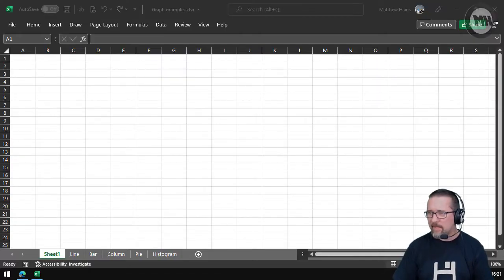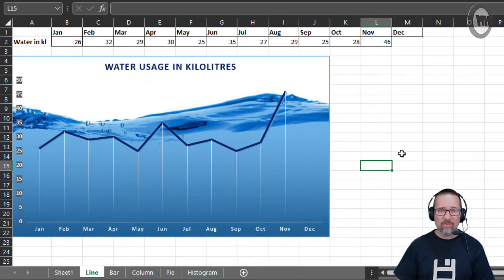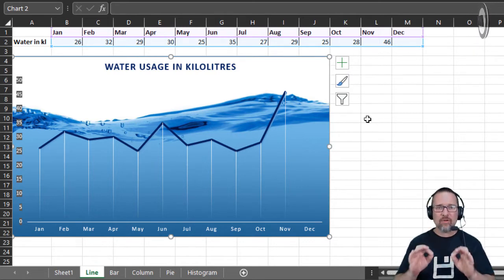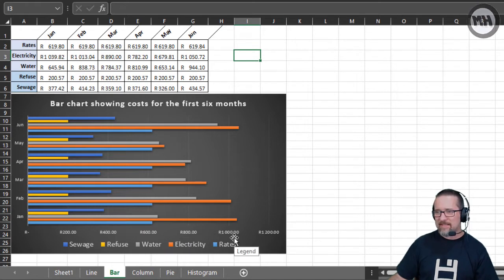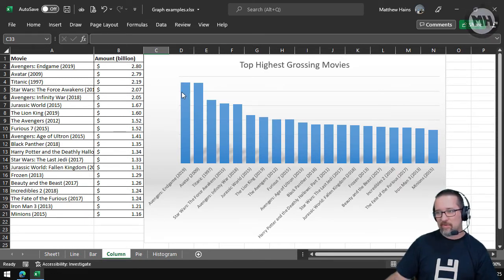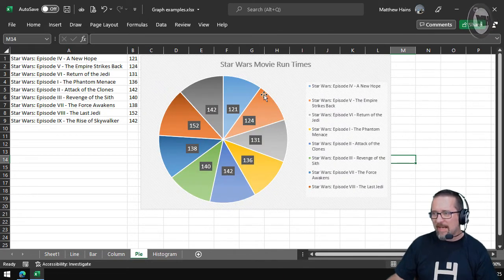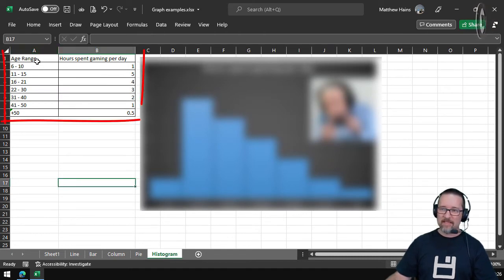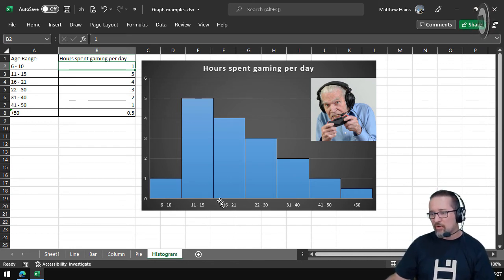Level 3 Excel Lesson 18: Excel - Appropriate graphs for given scenarios